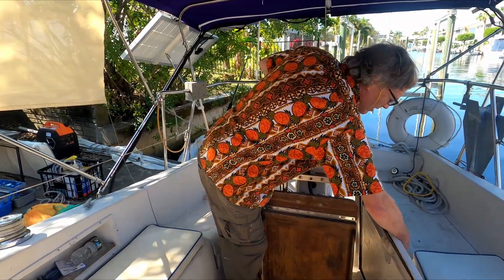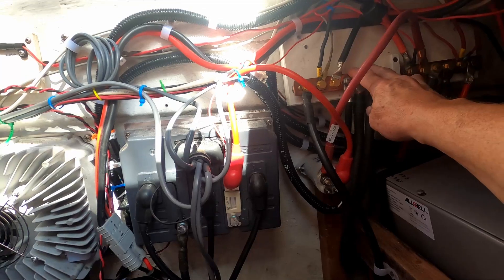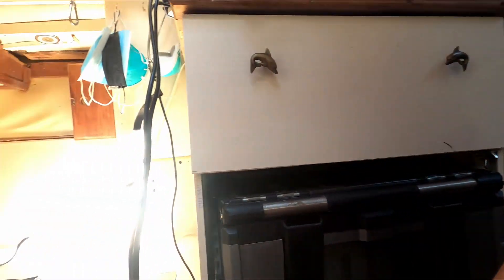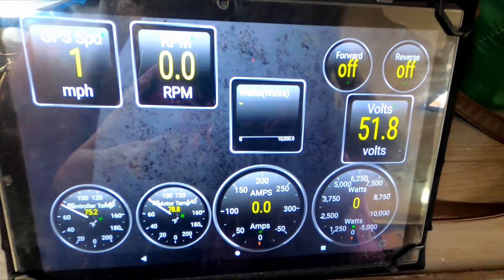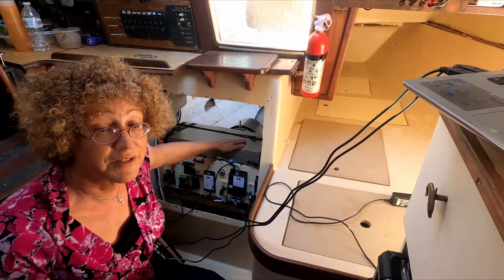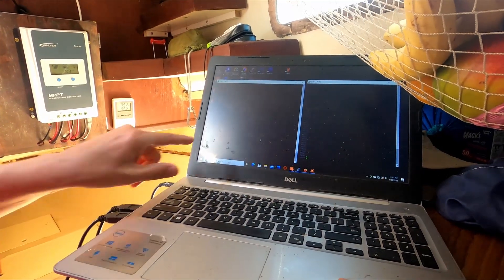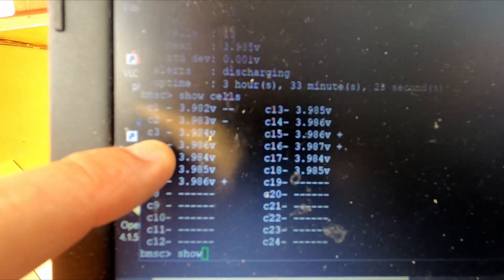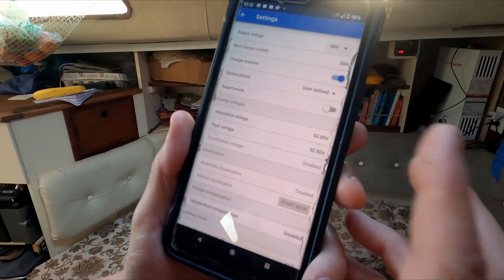Episode 40: Thunderstruck Motors - Electric Motor Install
In this episode we install the motor we tested in Episode 39 in our lab.
This is Thunderstruck Motor's 5Kw motor system which is proving to be quite sufficient for our needs on our 34' Irwin Citation.  We will be adding many more videos as our access to the internet allows us.  We will shortly be departing Cape Coral on our great adventure of the Florida Coast as we work our way up the east coast to New Hampshire by next summer.
We welcome comments and discussion in our posts so that we may all share in the experiences of our collective knowledge.

For more information on building out your own electric sailboat, visit thunderstruck motors at:

"May all of your adventures be wreckless within your means!"

Sarumba:  Calypso
John WIlliams:  Theme from Superman